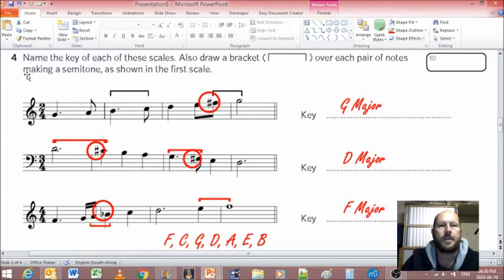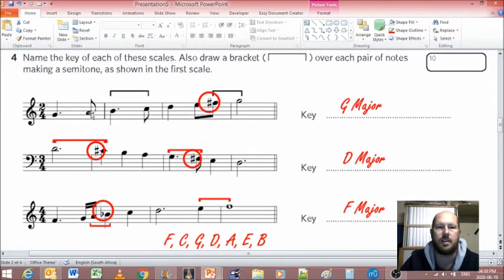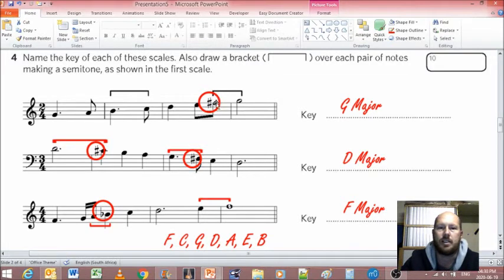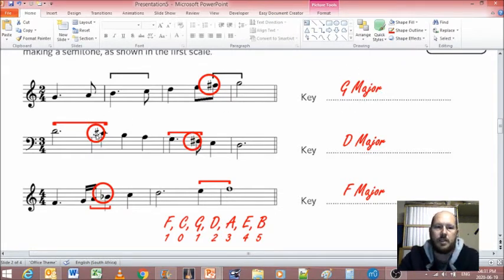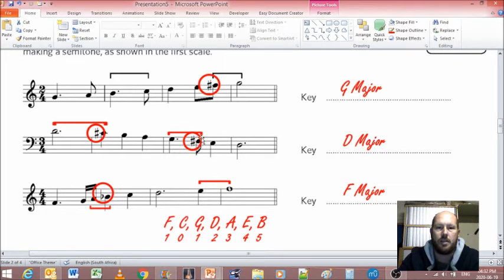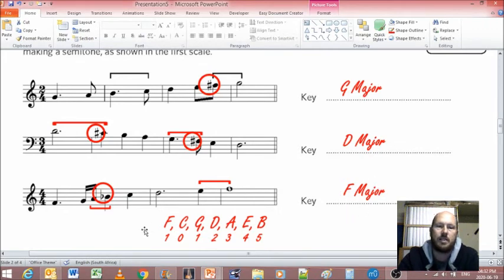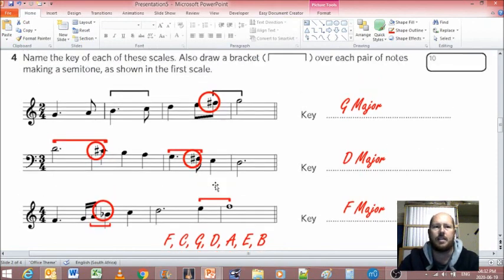ABRSM Grade 1 Past paper Q4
This video shows how I answer question 4 of this past paper.